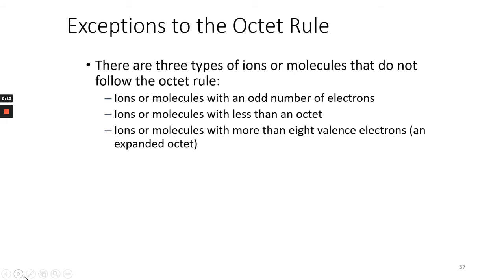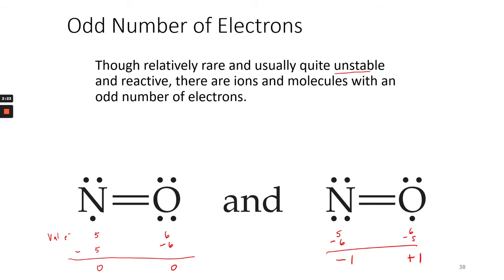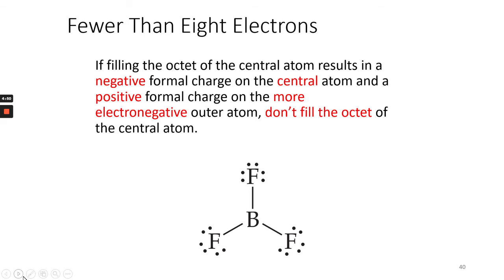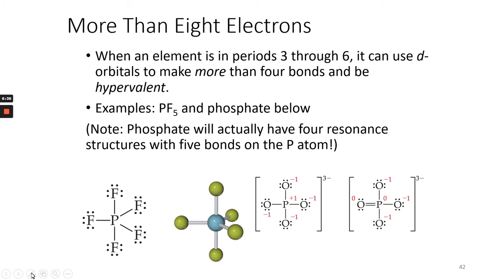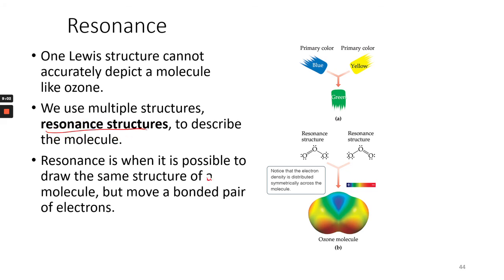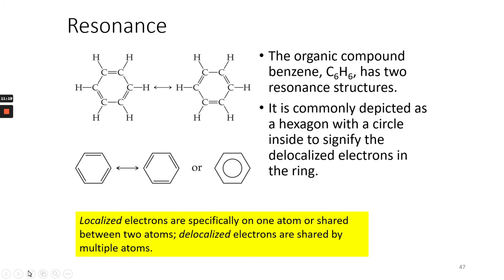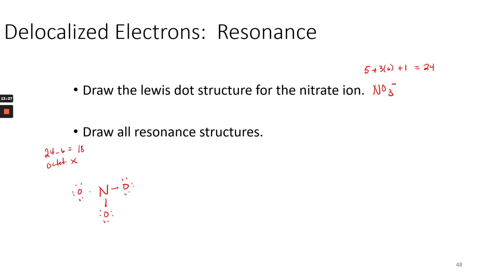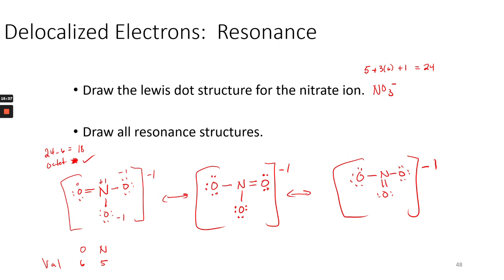Ch 8 & 9 Overview pt. 3 (8.6-8.7)